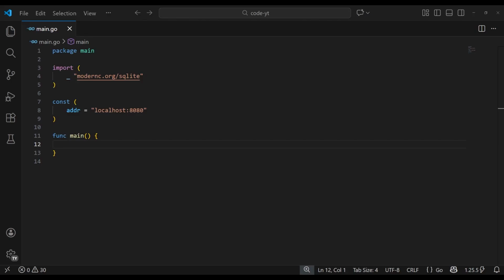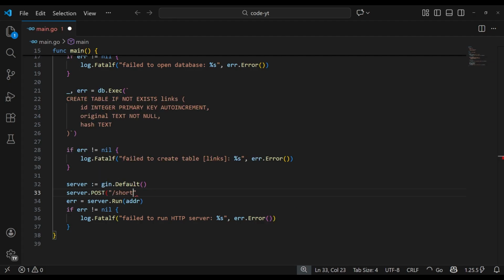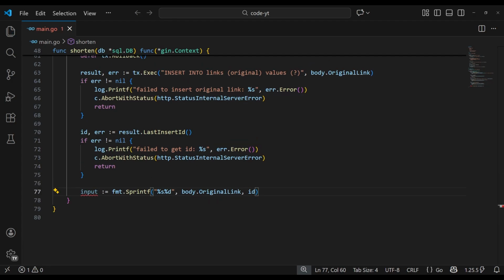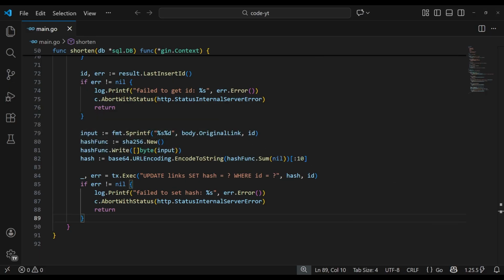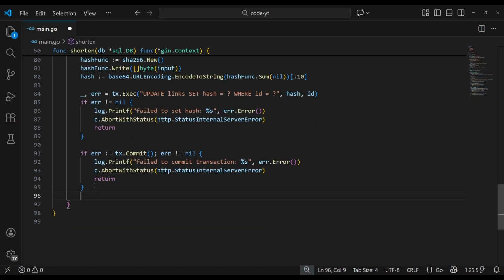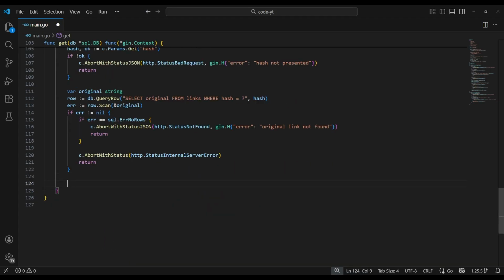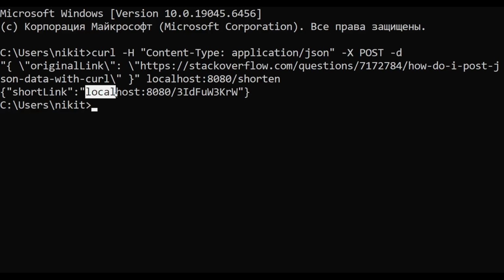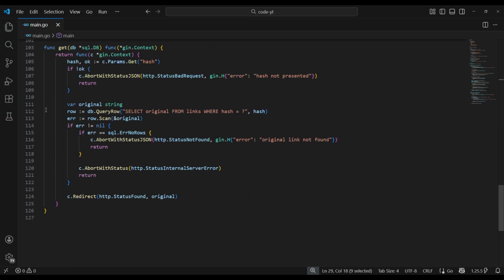Link Shortener Service in 4 minutes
A smol video about a naive way to write a link shortenter service